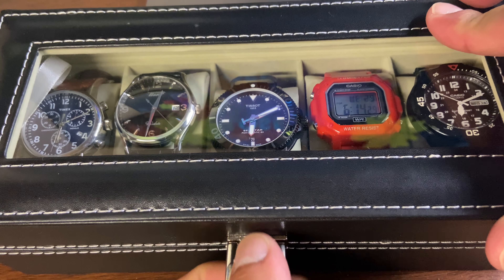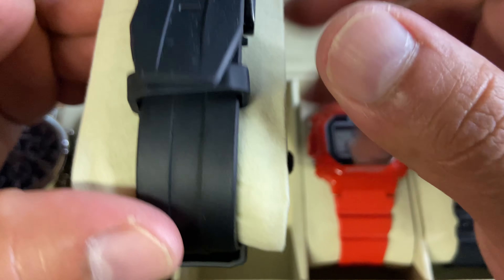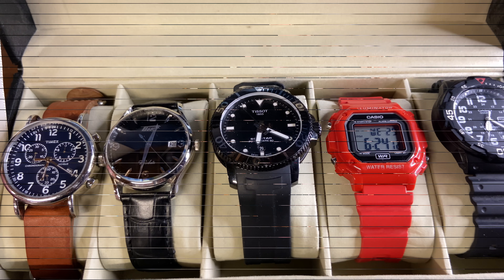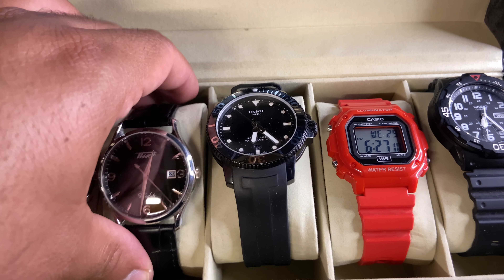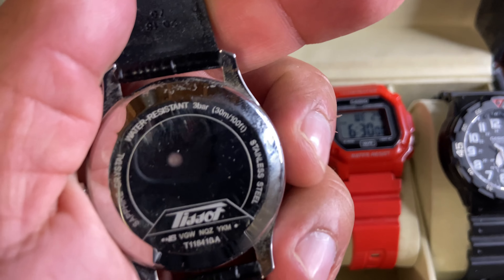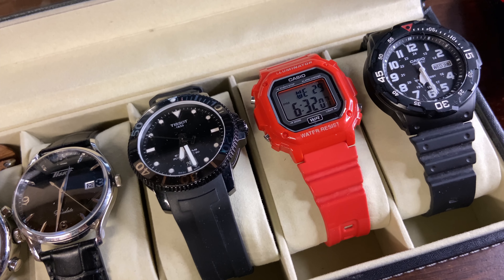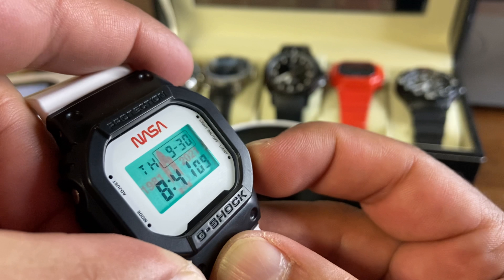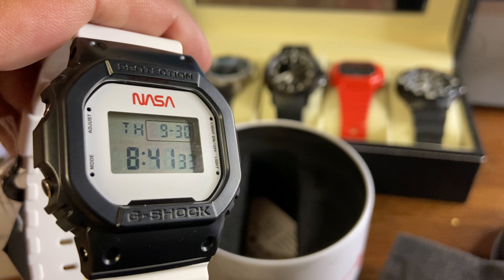MY WATCH COLLECTION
Hey everyone. I believe that every man should have a watch collection. Watches are a very important accessory that can make you look stylish and help you keep time. Let me konw what you think about this collection!